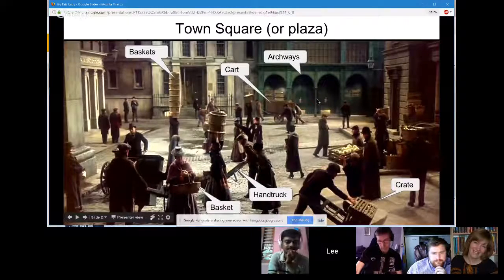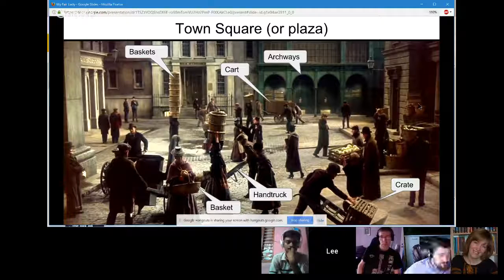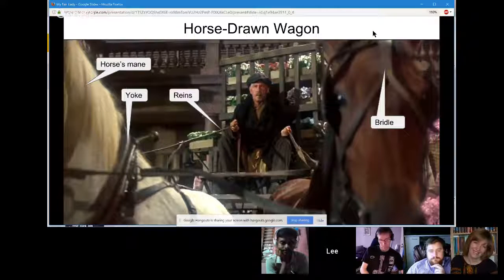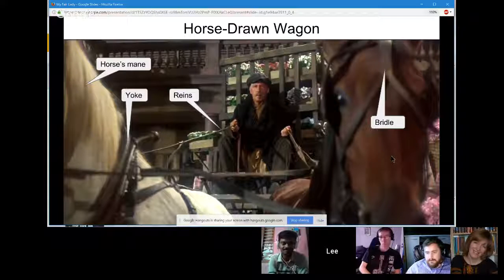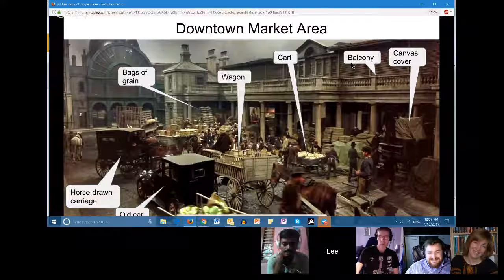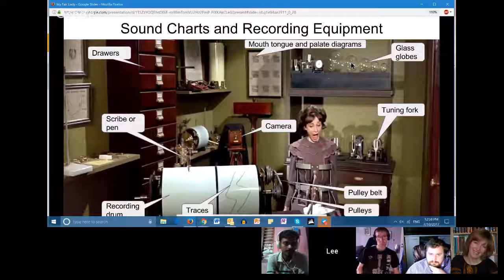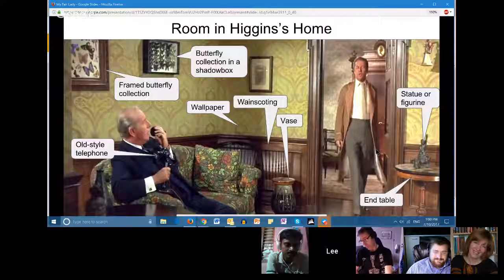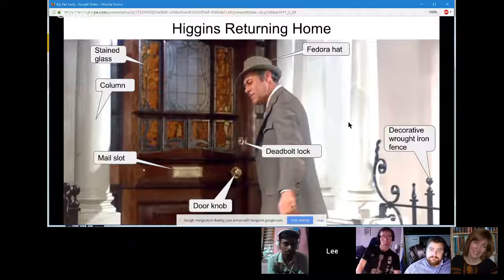Movie class: My Fair Lady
themadrook.ru